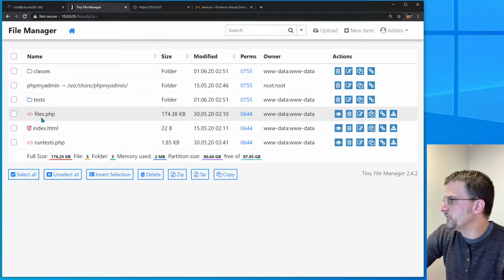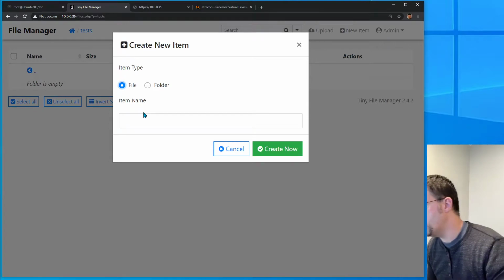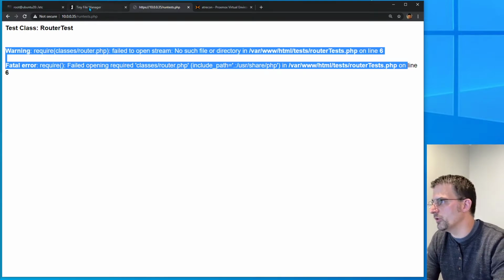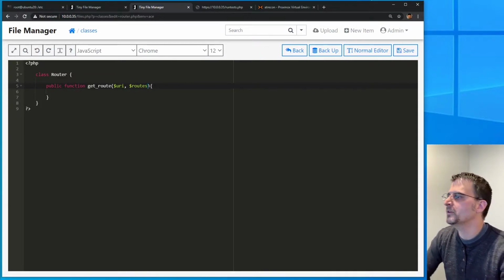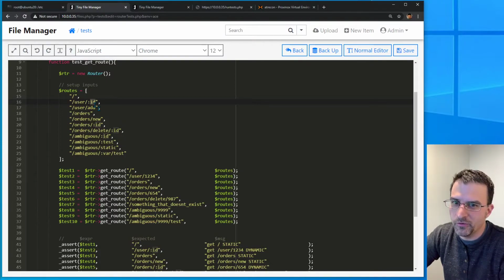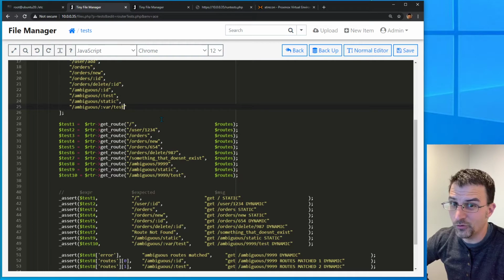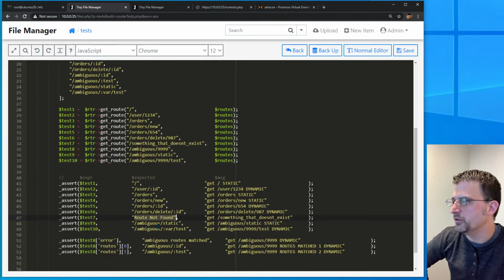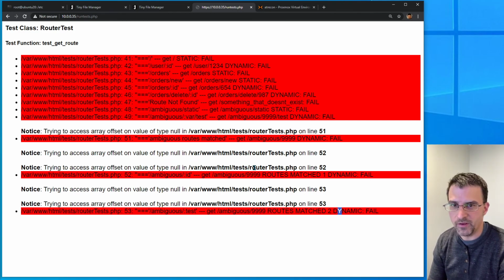Ep.14 Dynamic Router in PHP Part 1 - TESTING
Intro to our Dynamic Router in PHP